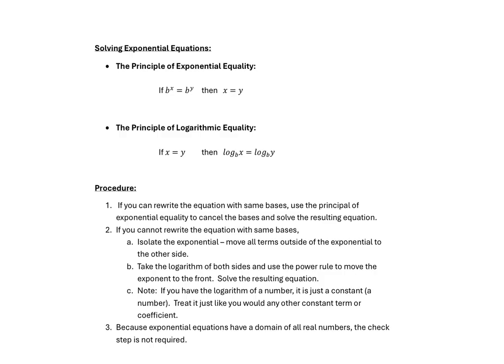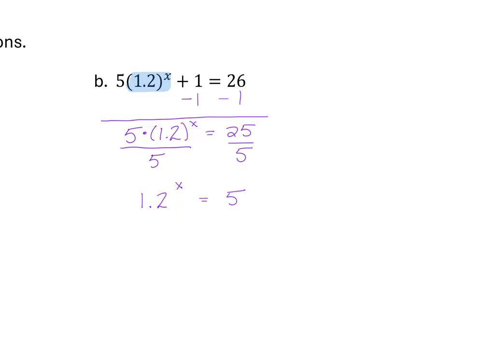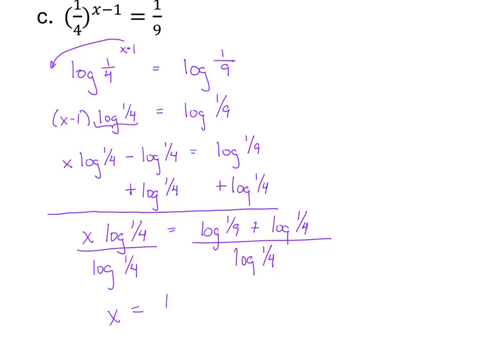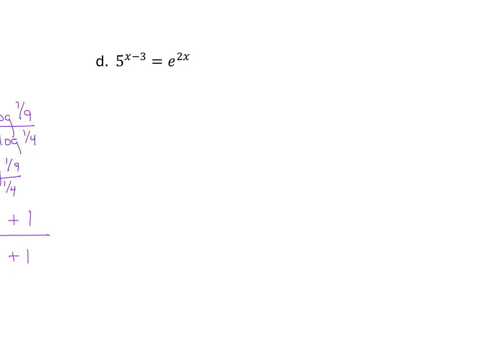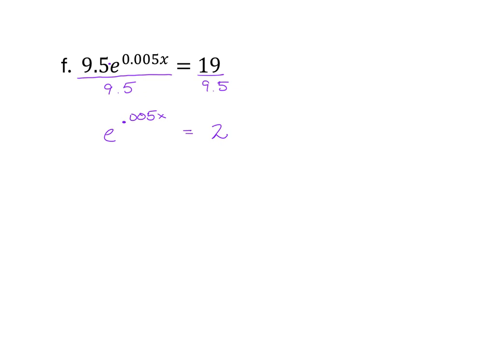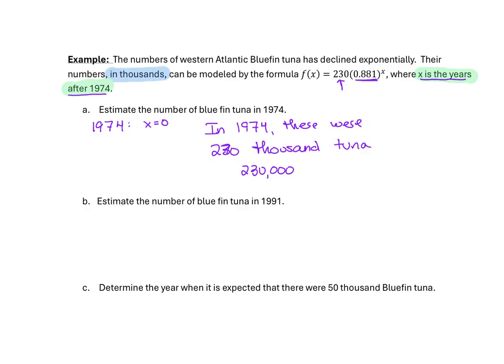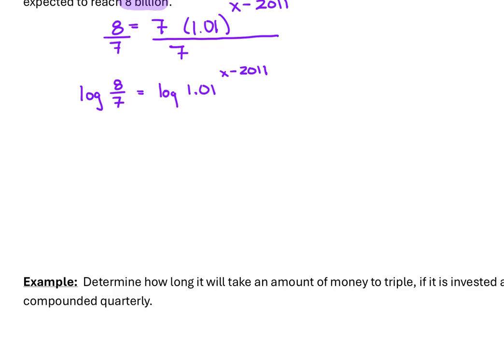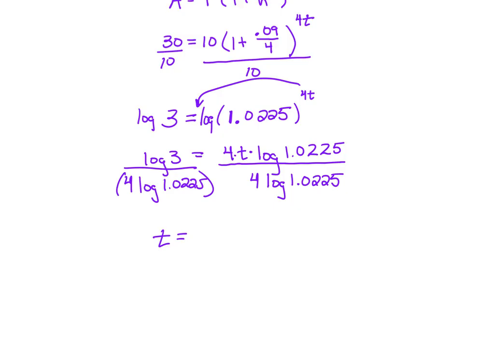DACC - Math 1220 - D.6 Part 1